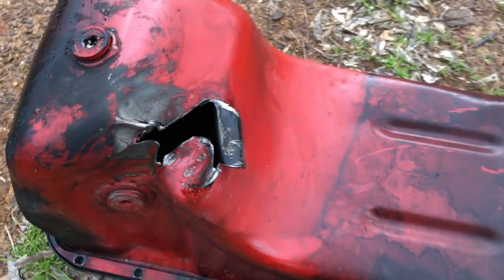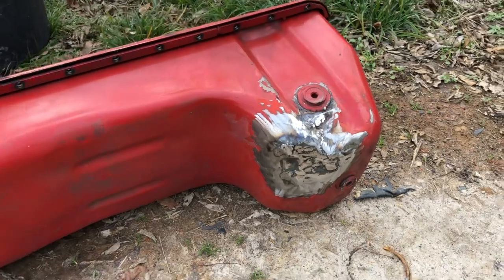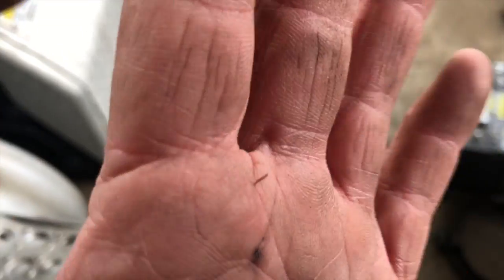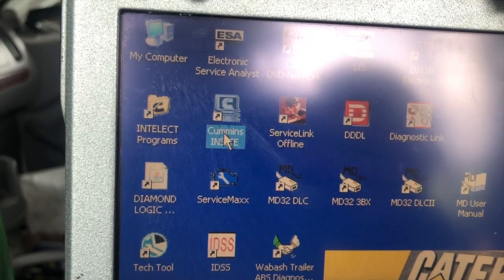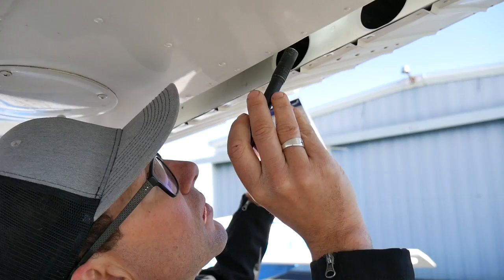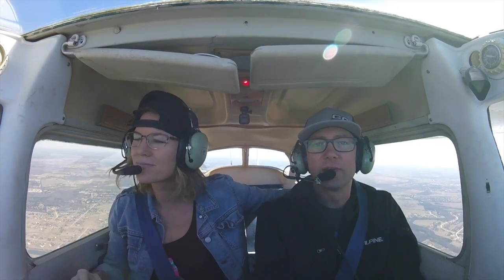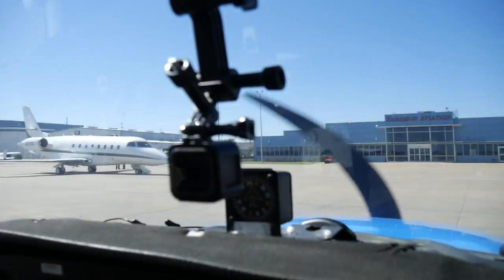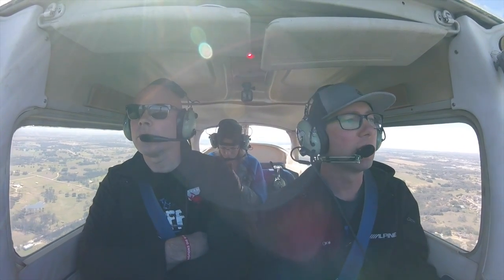Bashed oil pan ‘fix’ & BBQ in the Skyhawk! Torque Wrenches & Tailwinds EP 3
The oil pan was bashed but the engine was unharmed! I did a temporary fix on the pan to get the truck sold, as good as the days get, at the big truck shop.

Ellie our Cessna 172 LOVES flights for food, so we went to Stephenville and hit Hard 8 BBQ! What an awesome day that was!

Awesome intro by our friends at-
- Check their aviation channel out!Taking Off